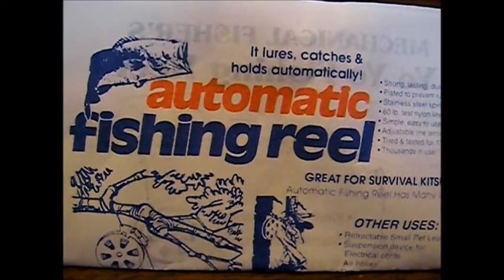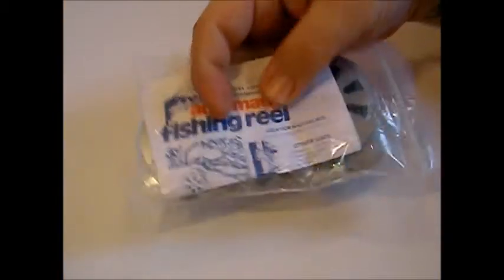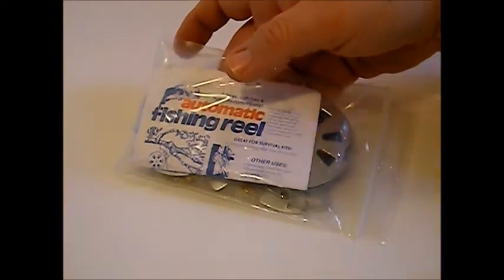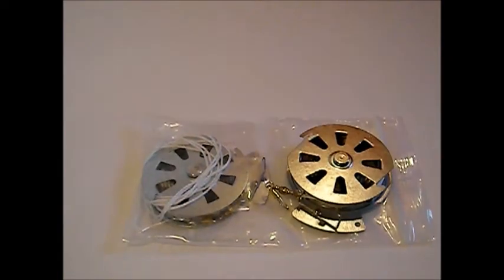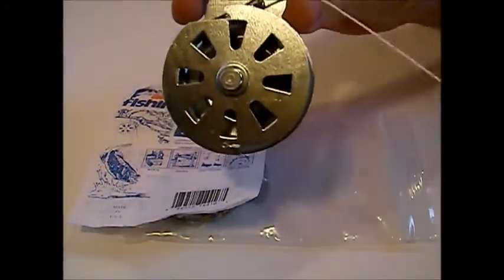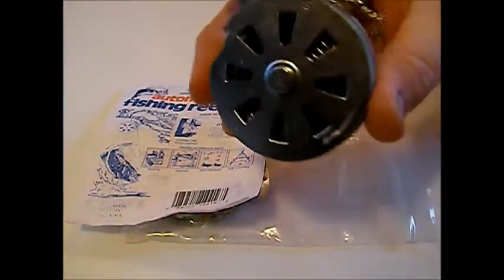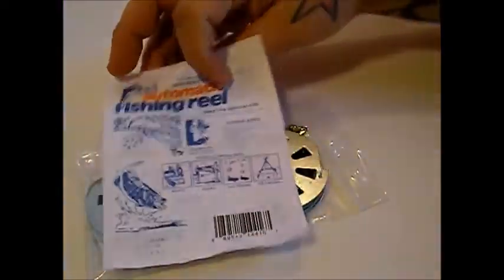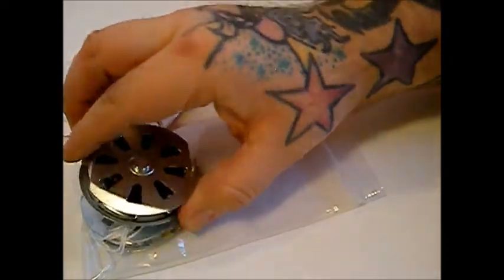The Auto Mechanical Fishing Reel Fish Yo Yo Review